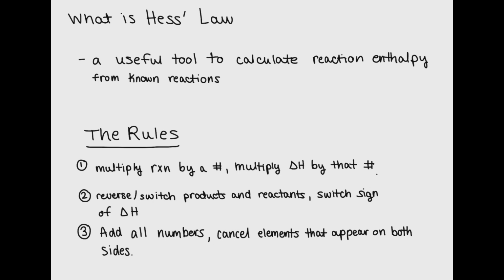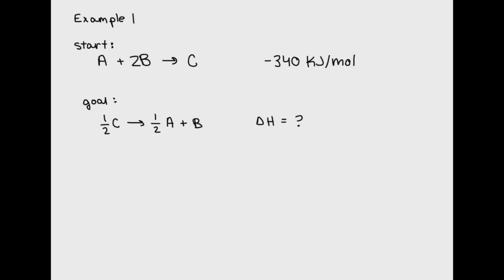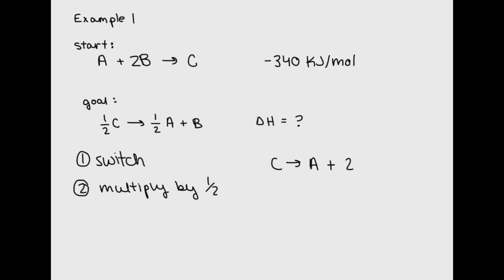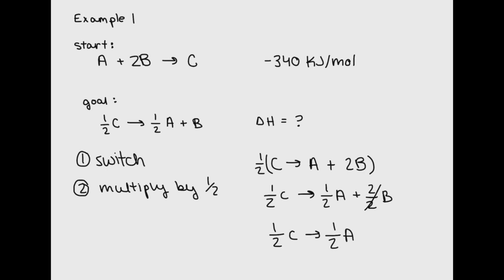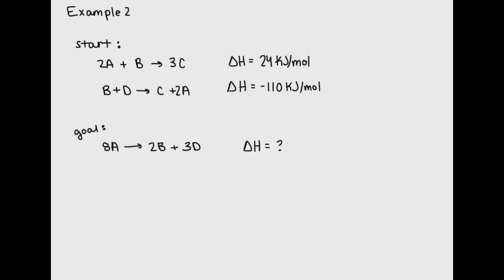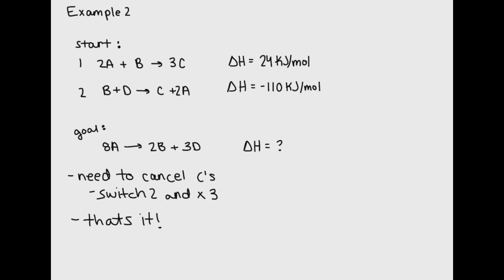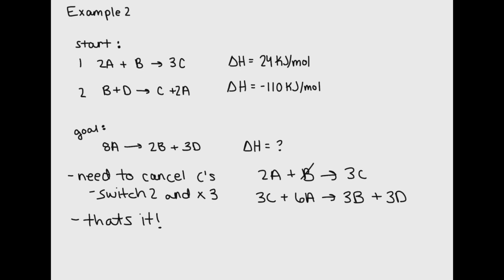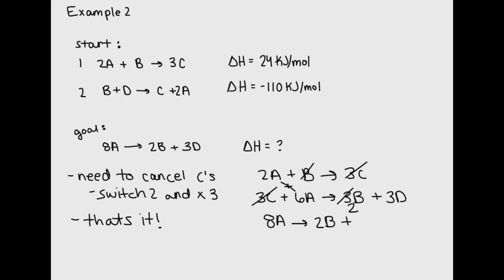Hess' Law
Hess's law allows chemists to determine the enthalpy associated with a reaction even if we don't have the specific heats of formation for the elements in our reaction. Here I'll show you why Hess' law is important and we'll do a practice problem together.

I absolutely love teaching. However, part of teaching is being a lifelong learner.